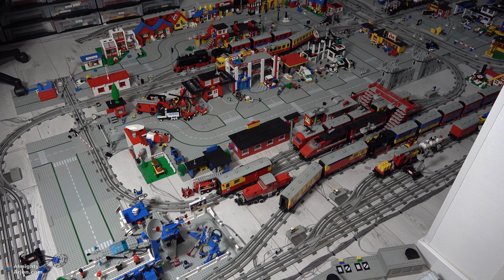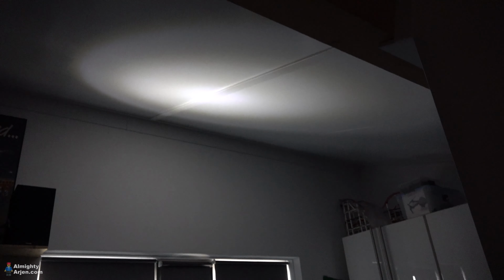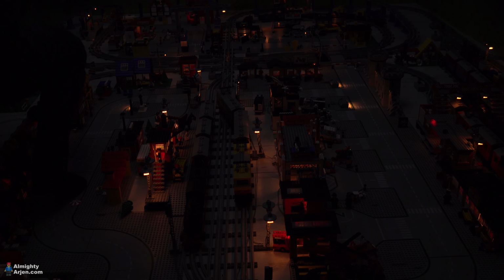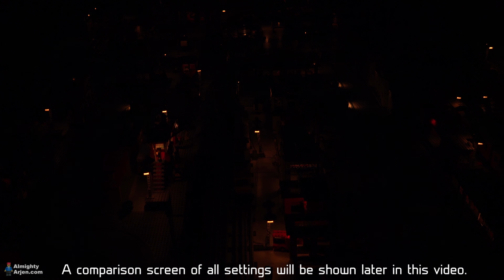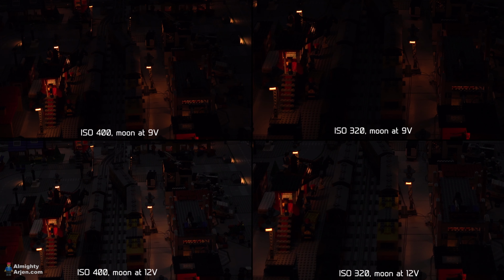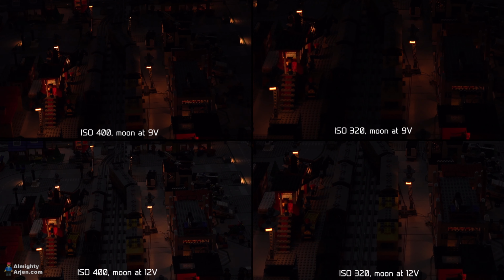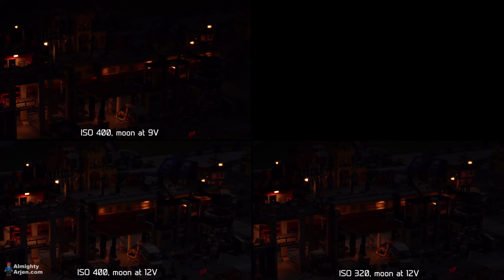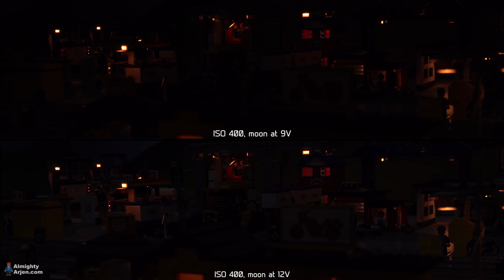Vintage Lego train layout Episode 11: lighting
In this series I'm going to show the work in progress for a vintage 12V Lego train layout. The layout will contain all the sets from the 12V grey era as well a lot of 80's town sets. Let's build an 80's town together!

In this episode, I test various lighting settings for the dark scenes.